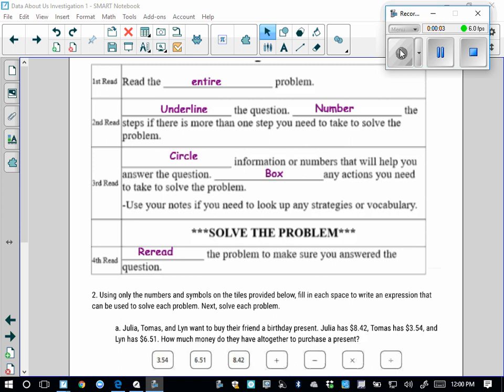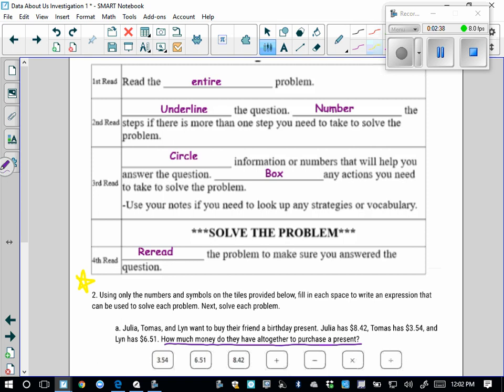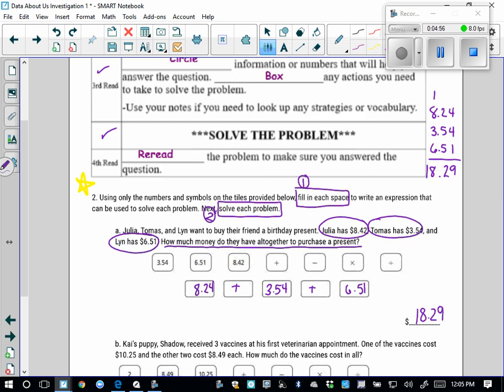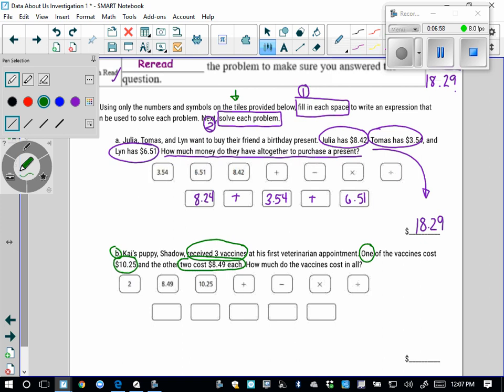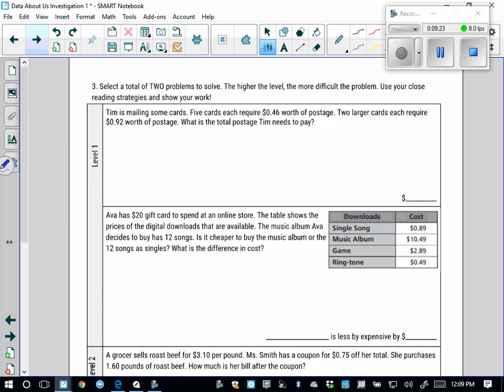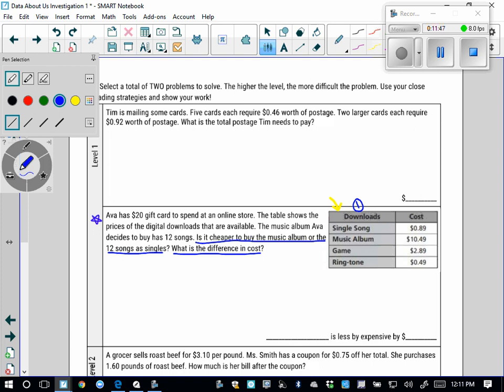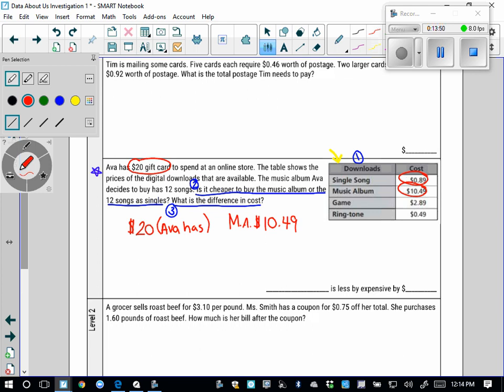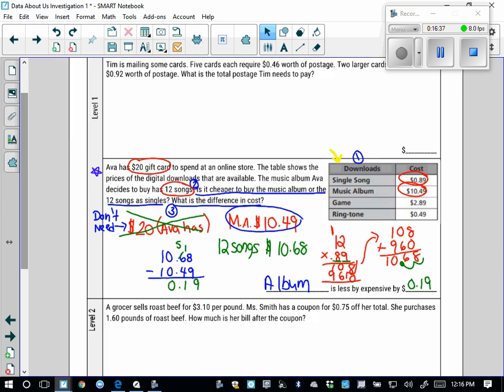Close Reading Strategies